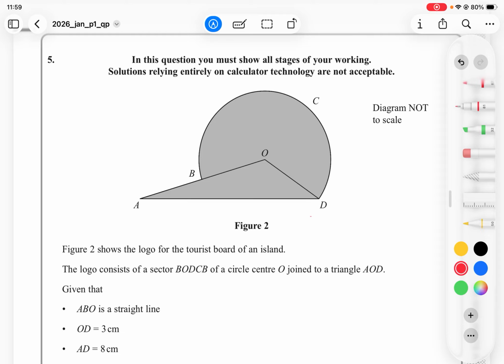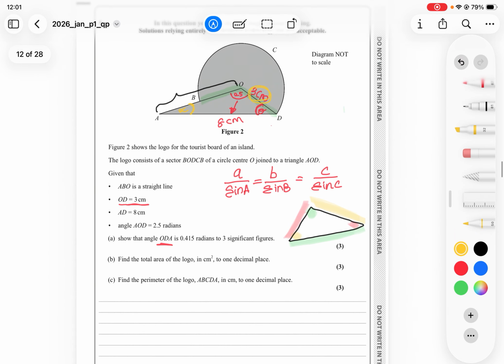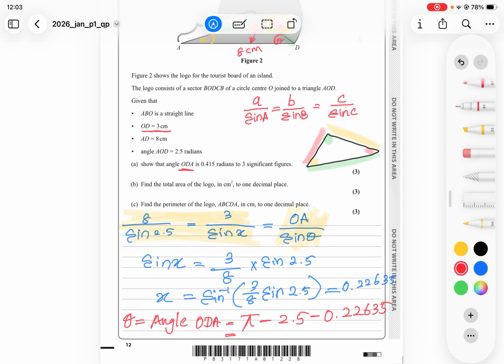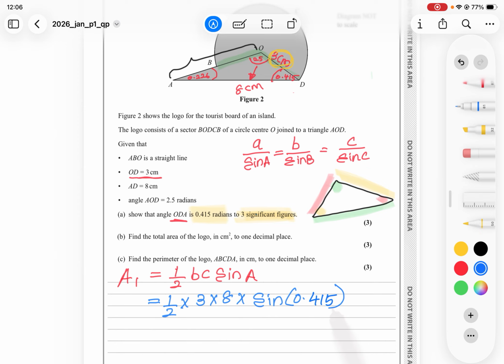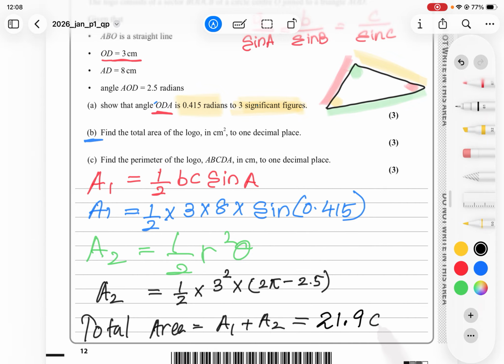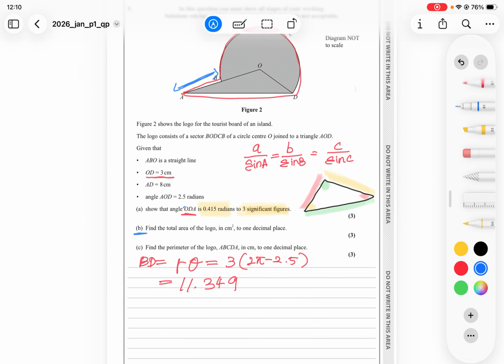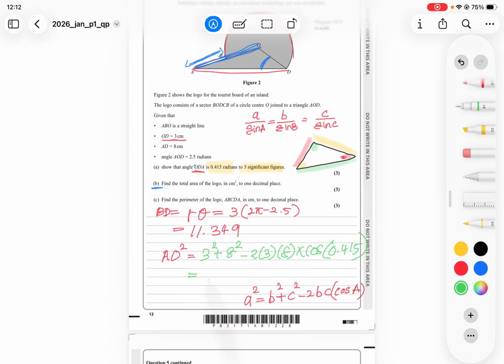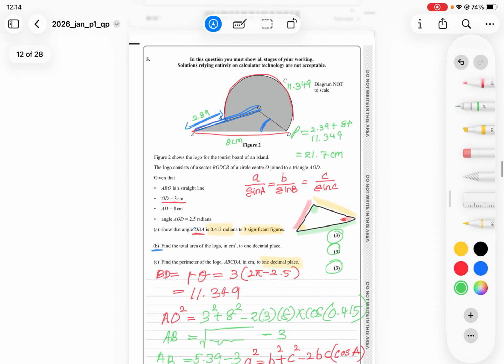WMA11/01 | P1 Jan 2026 | Q5 Explained Step-by-Step | P83171A | Edexcel Pure Math | IAL Maths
In this video, I explain Question 5 from Edexcel IAL Pure Mathematics P1 (WMA11/01) January 2026 paper step-by-step.

📌 This video is part of a full series covering all questions from Jan 2026 P1.